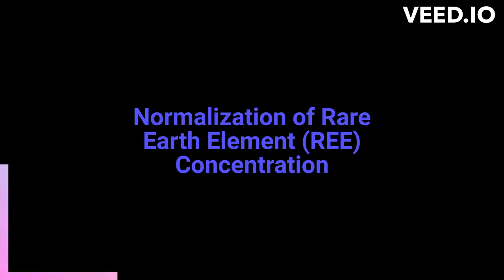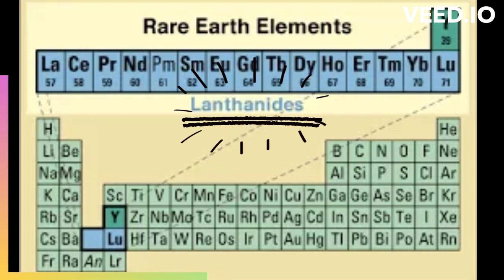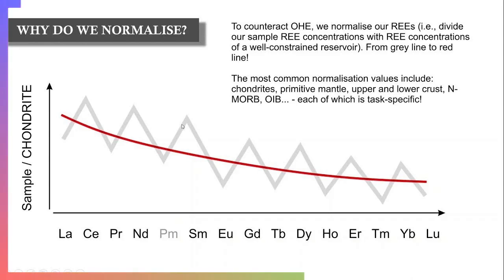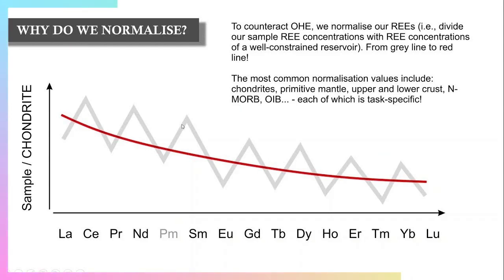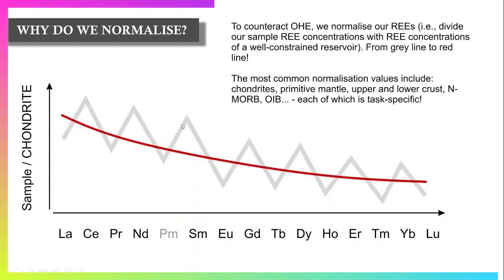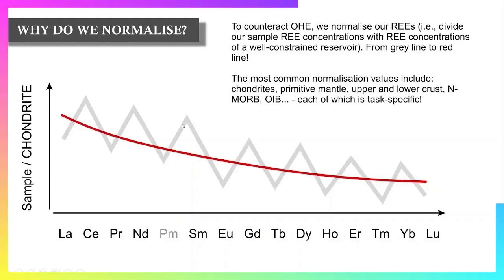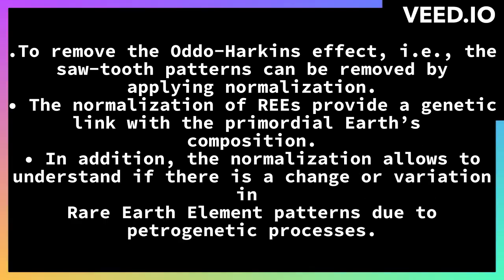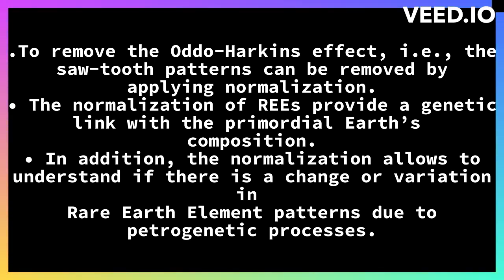Basics of Geochemistry: Part 4 (REE: Reason for Normalization)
The customary practice for displaying REE abundances is to normalize them to chondritic abundances and then to plot these normalized abundances in order of atomic number, Z. This helps remove the oddo-harkins effect, converting zig-zag pattern which is not easy to interpret to smooth curve which is easy to interpret.